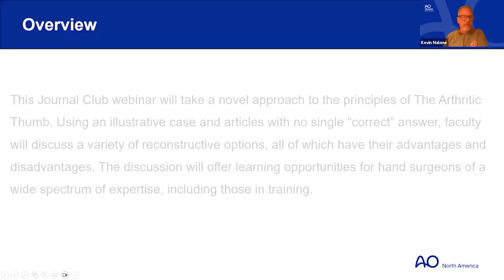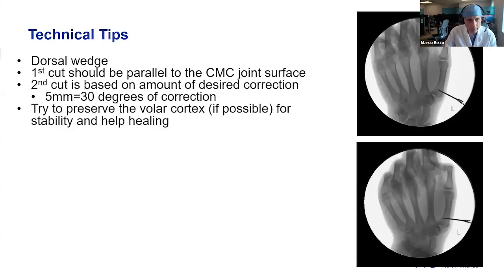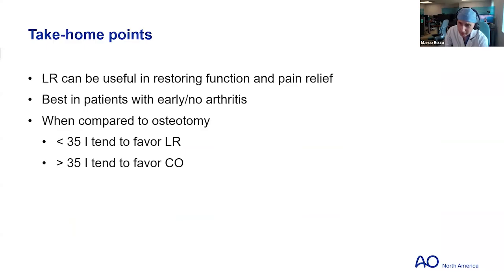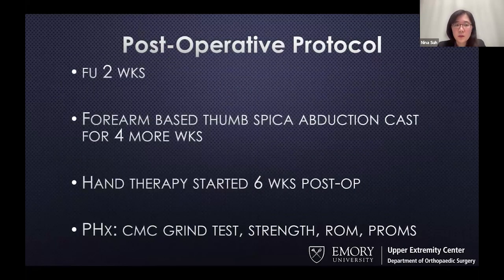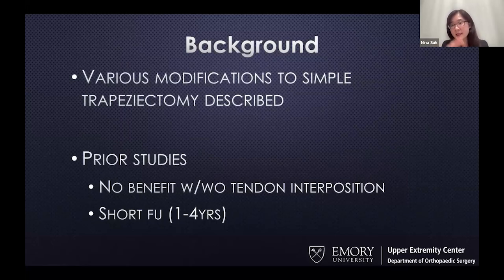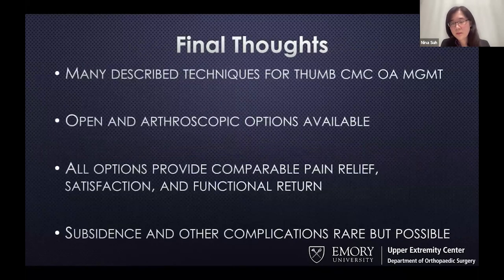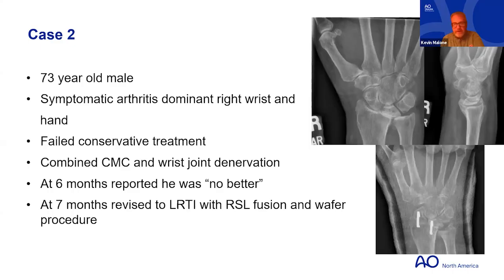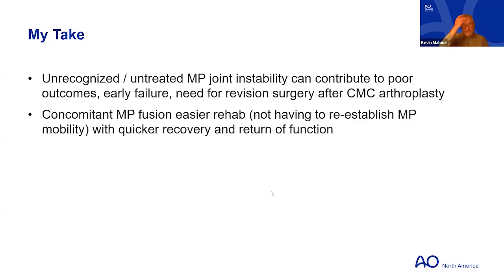AOTNA Hand Series 3: The Arthritic Thumb—Session 3: Journal Club